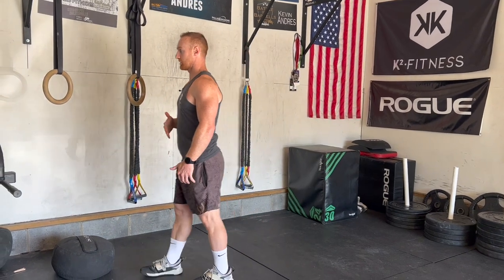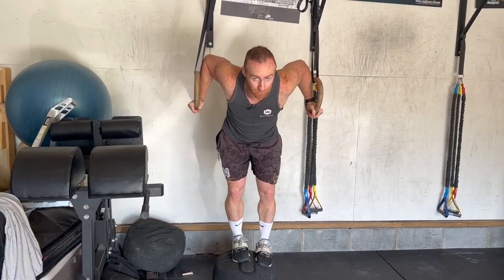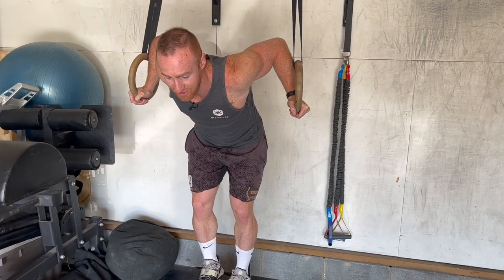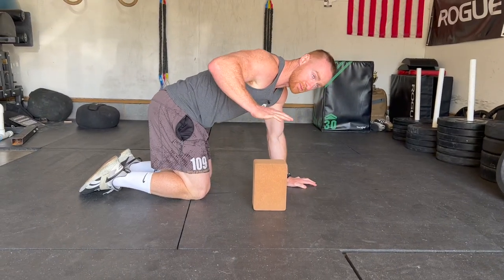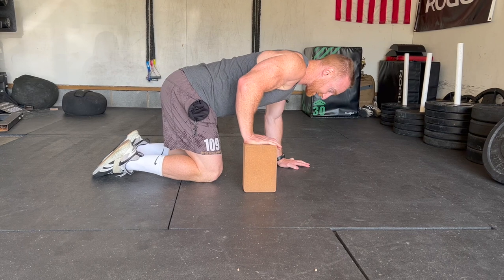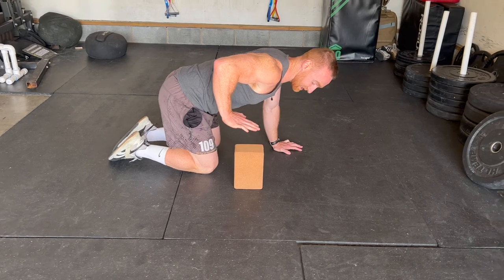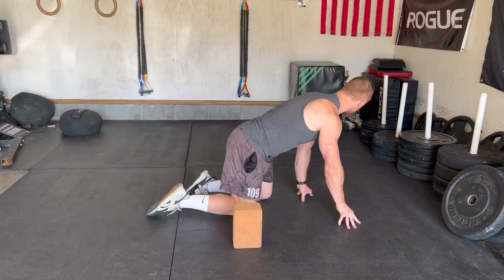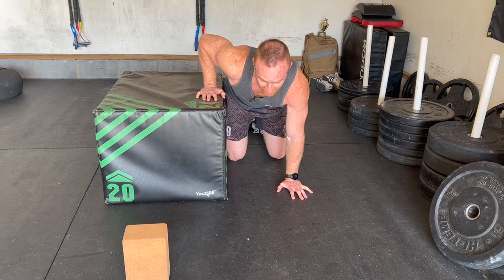Shoulder Extension Pails and Rails | Bench Press, Dips, And Push Ups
Shoulder pain?

Ever considered improving your shoulder extension?

We often say things like my lats, pecs, and triceps are tight.

Which is probably true…

…but have you ever addressed your shoulder extension?

If your shoulders round forward when:

 ⁃ You bench press
 ⁃ You perform push ups
 ⁃ Dips
 ⁃ Muscle ups

I bet if you add these shoulder extension drills in you can get rid of some of that shoulder pain.